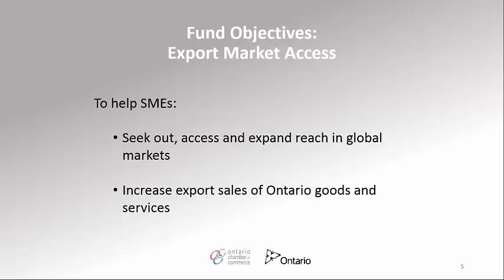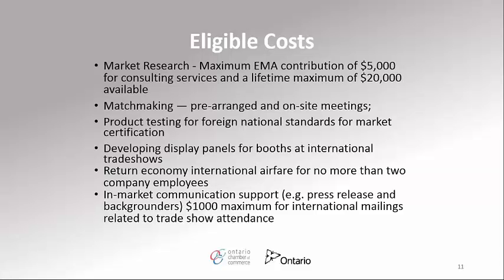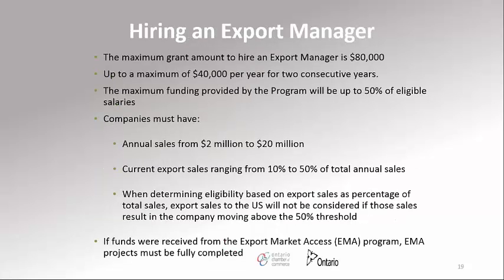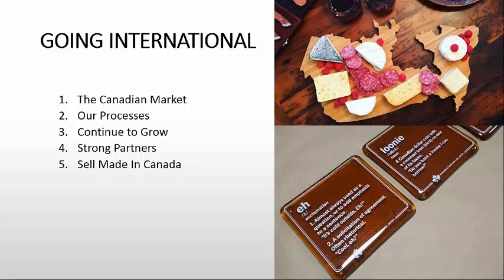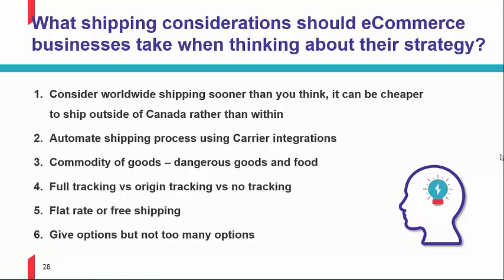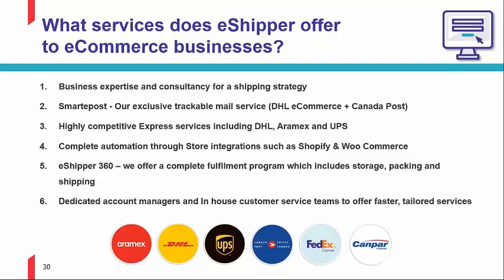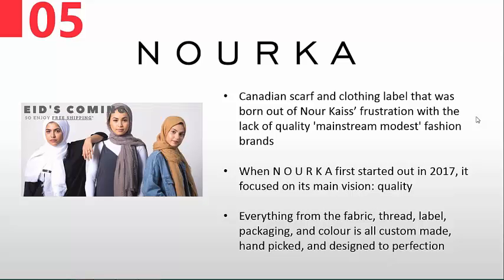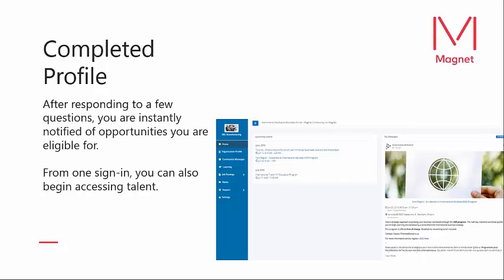Global Growth - How to Build an Online Store to Sell Internationally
Selling online has never been easier, faster, or more scaleable. In this webinar, you will learn best practices, success stories, products trending, and models for growth.